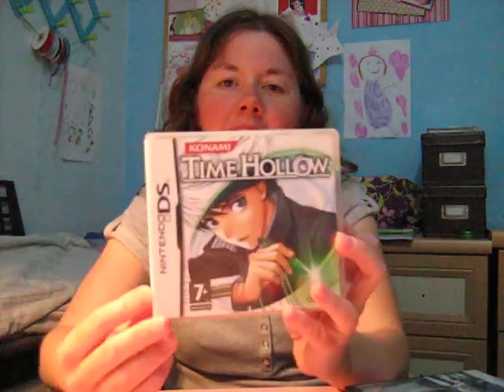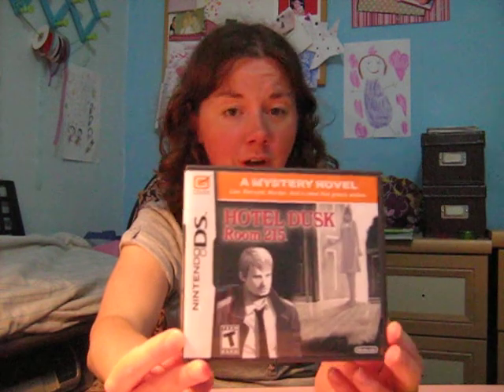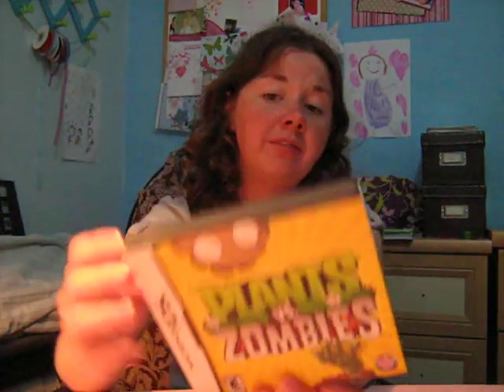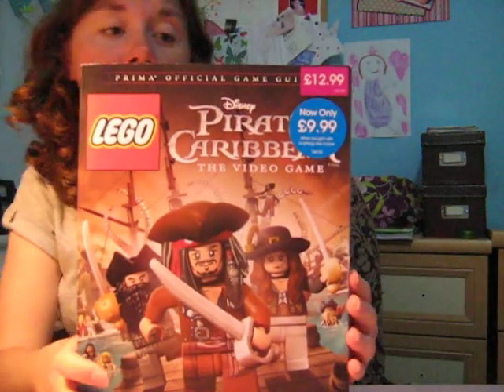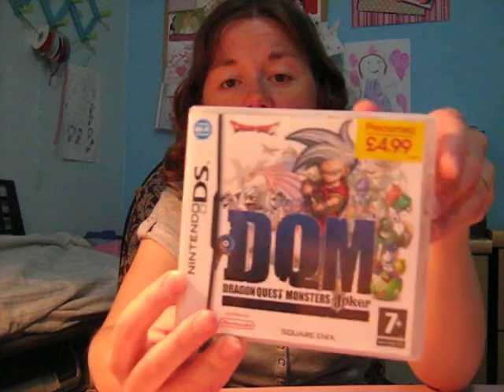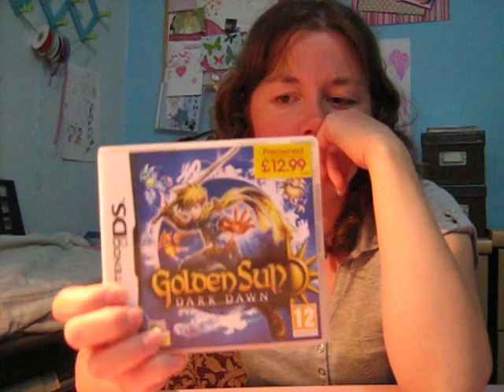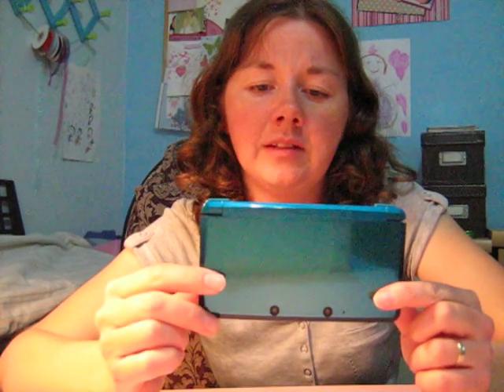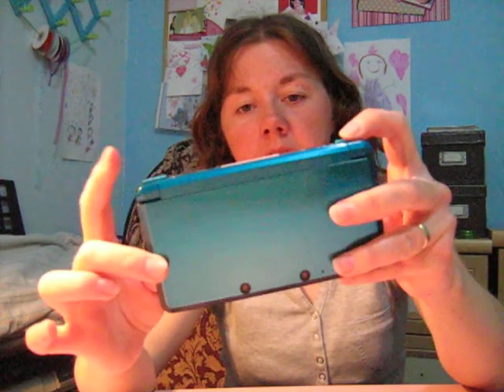latest ds pick ups!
After a holiday in England see what i found!